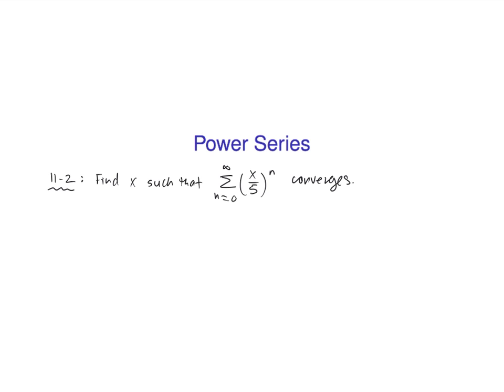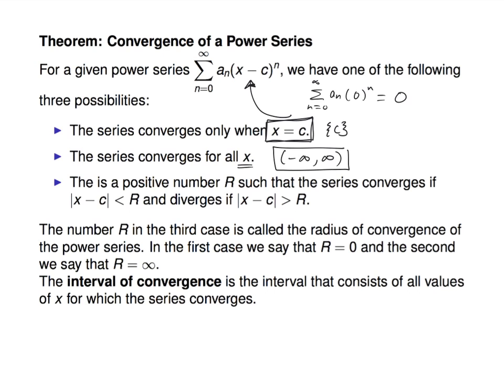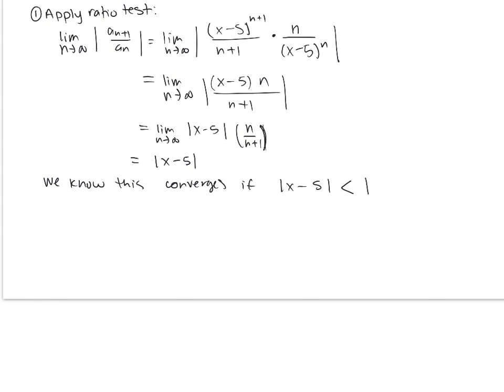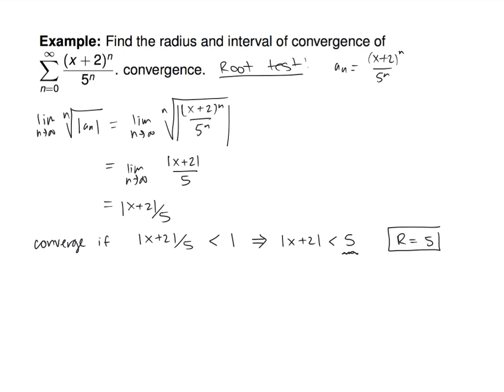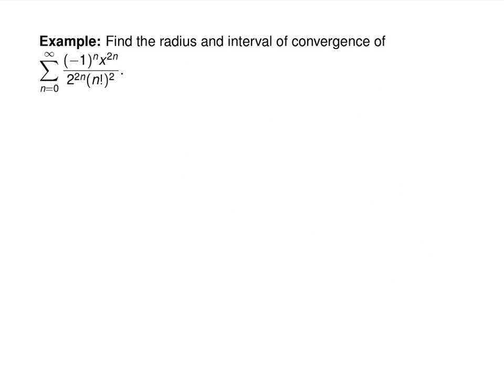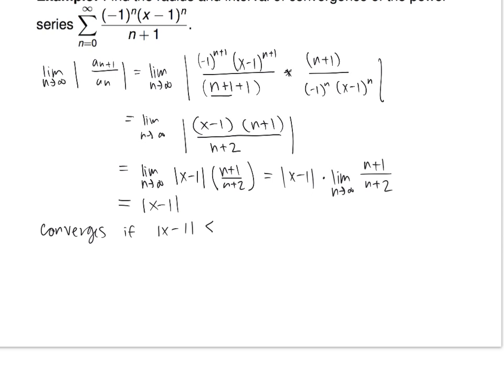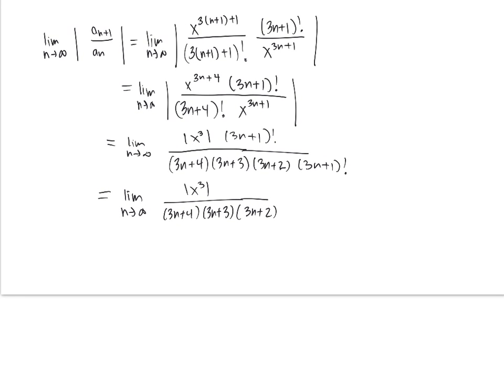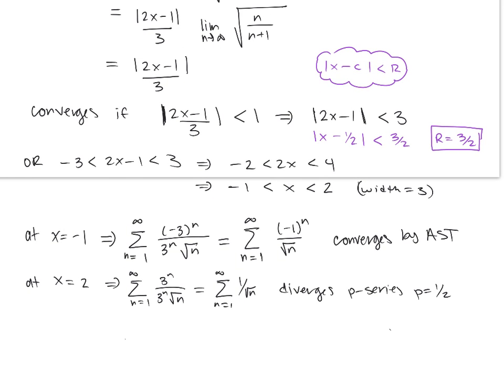11 8 Power Series